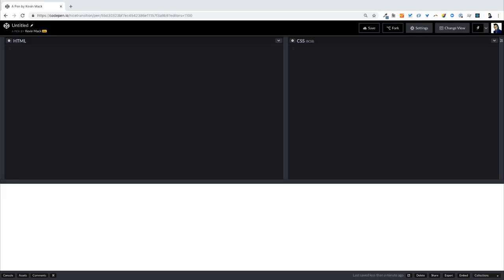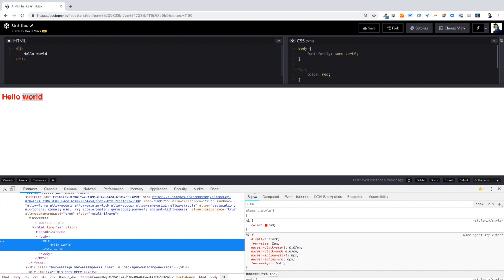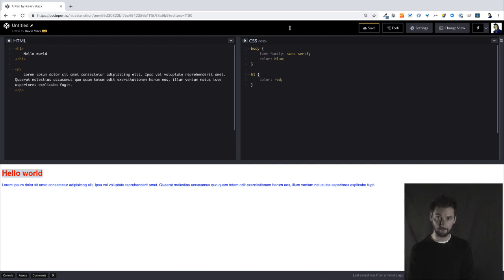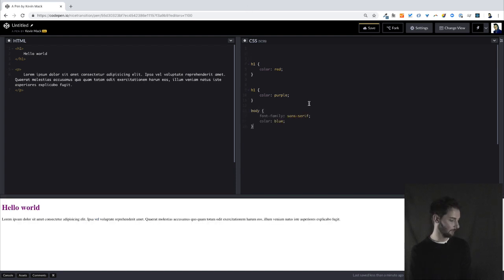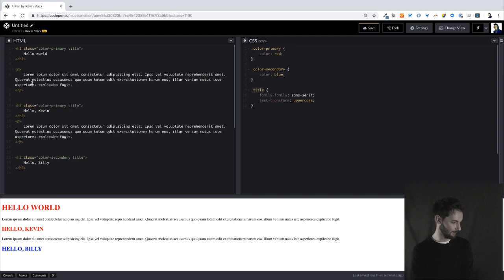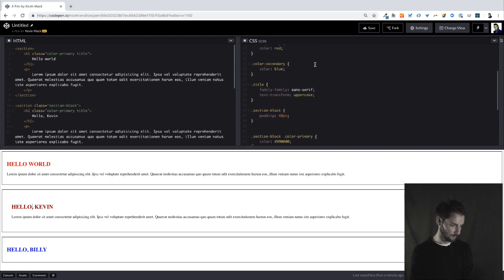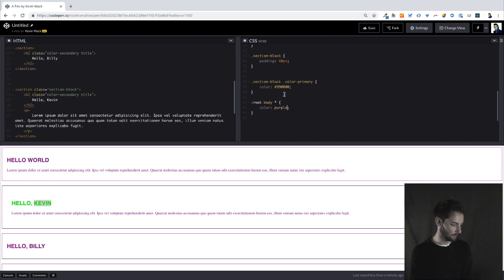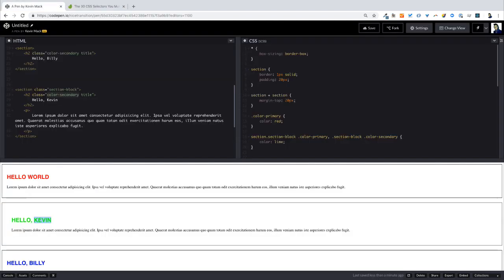Nicetransition Series - Episode 8 - CSS Specificity by Kevin Mack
Specificity is one of the most important aspects of CSS. Understanding Specificity is a requirement to write CSS and creating web applications. Related to Specificity is how CSS renders and how inheritance works. This video provides an overview of Specificity, Inheritance, Chrome Developer Tools (in relation to CSS), and how CSS renders.